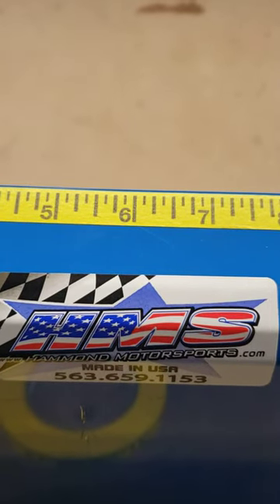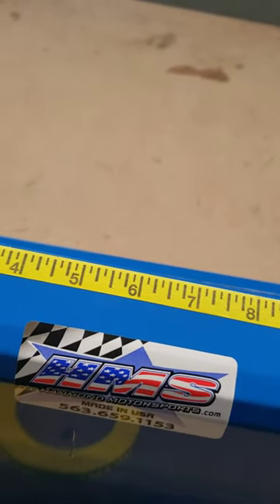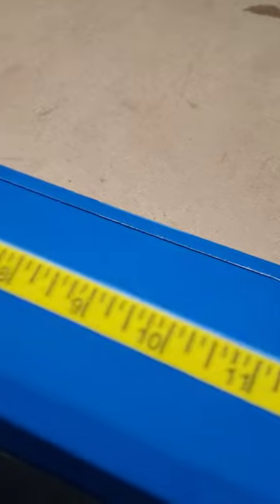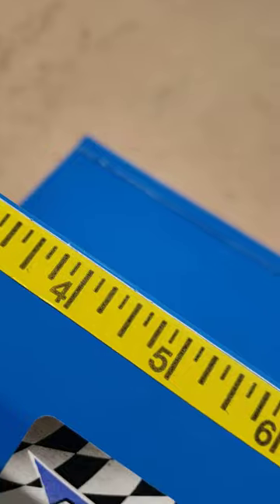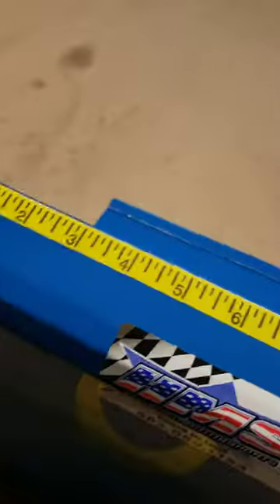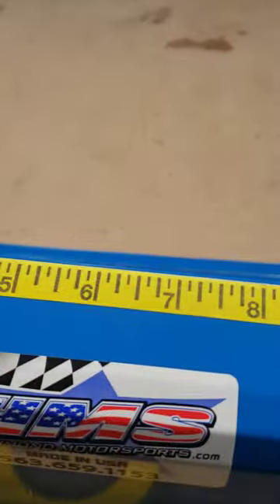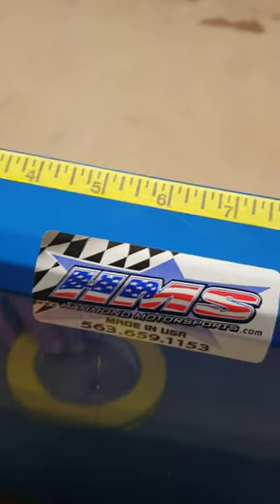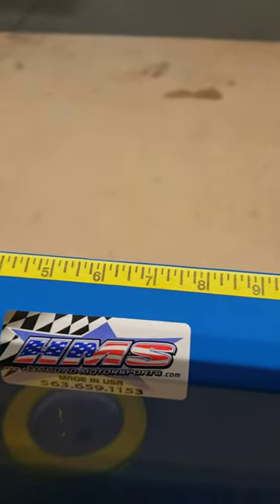masking tape/tape measure